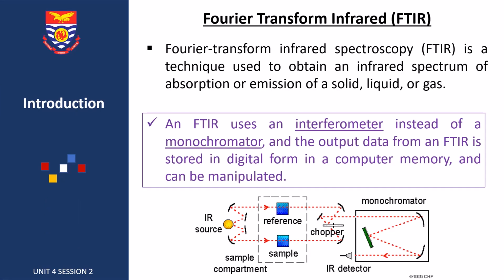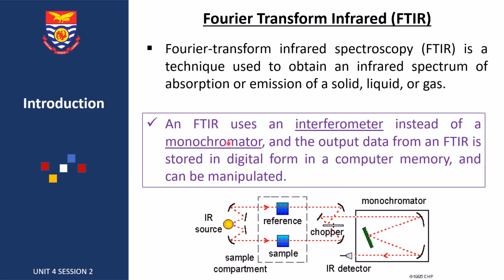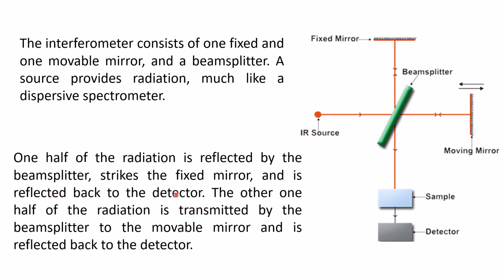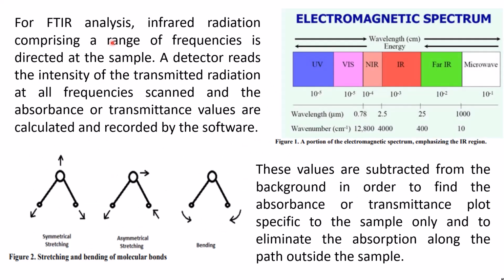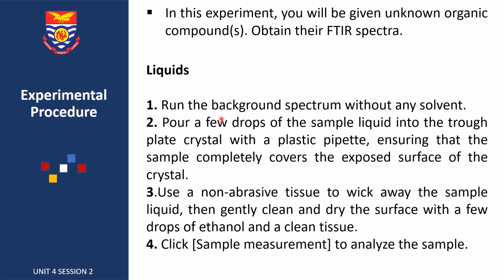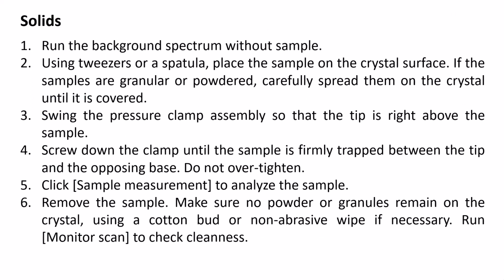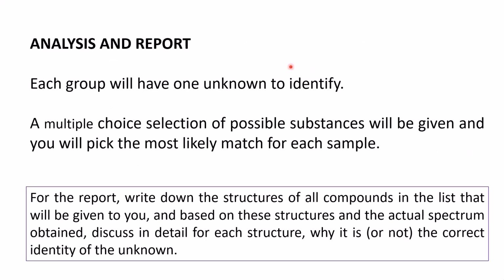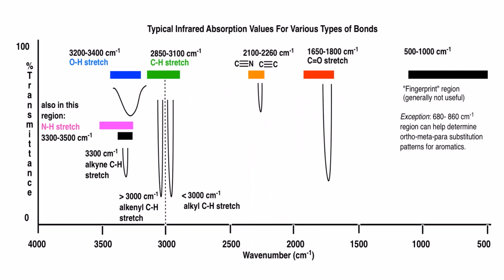Practical Organic Chemistry 3 Unit 4 Session 2